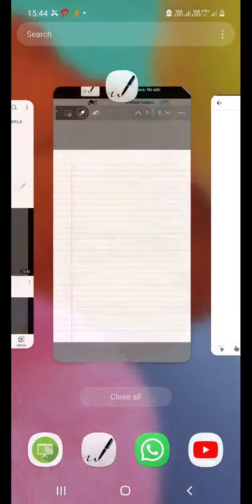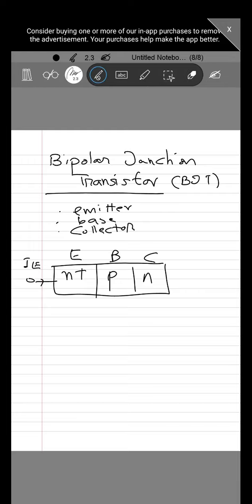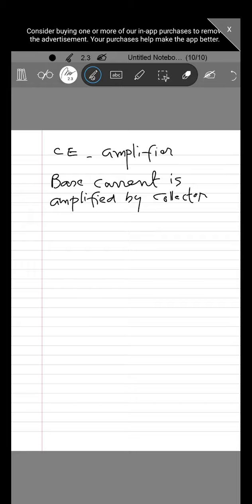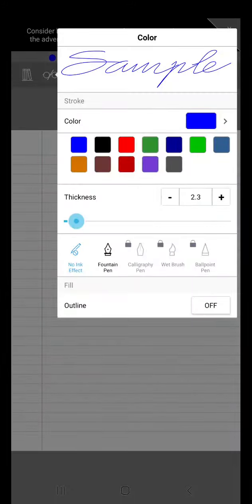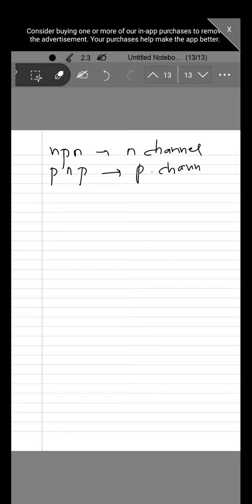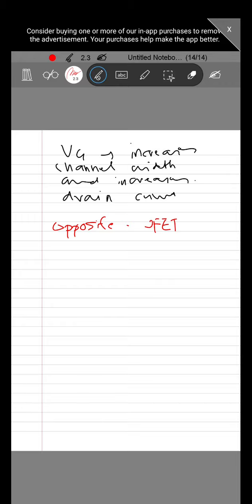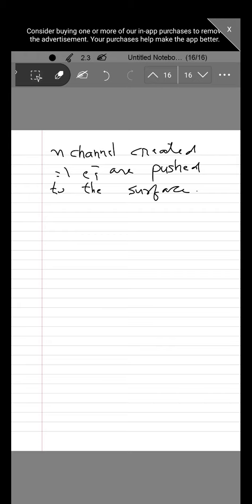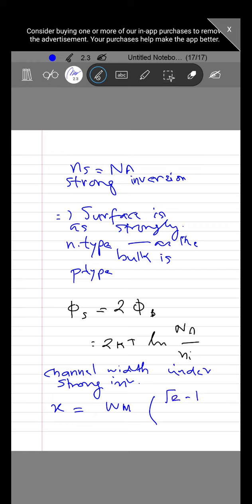296 Electronic Devices 3